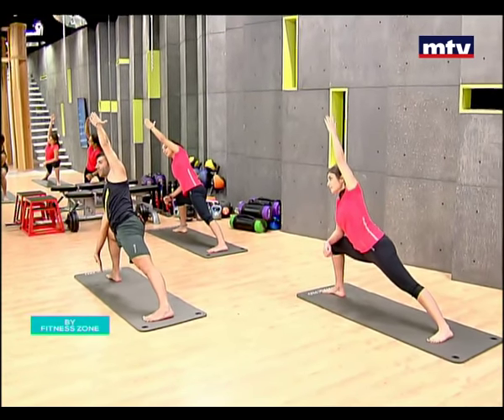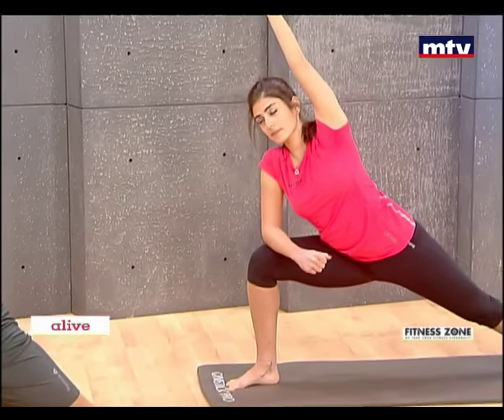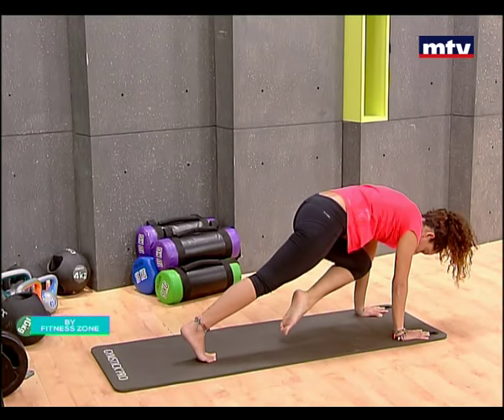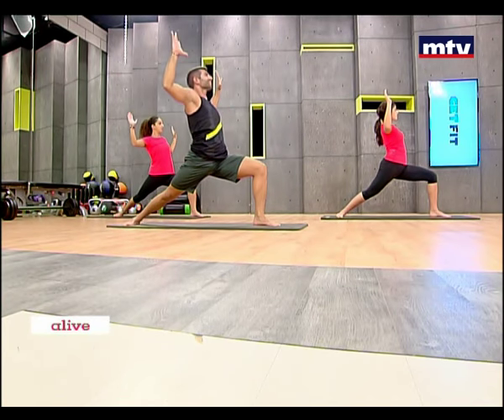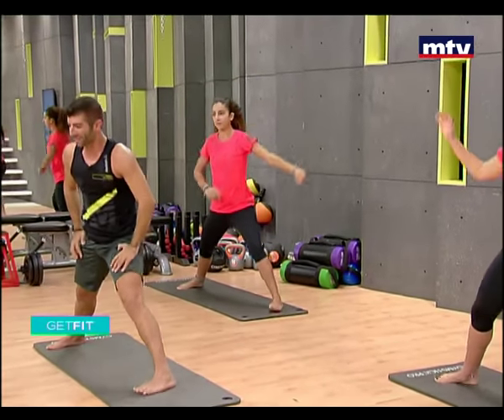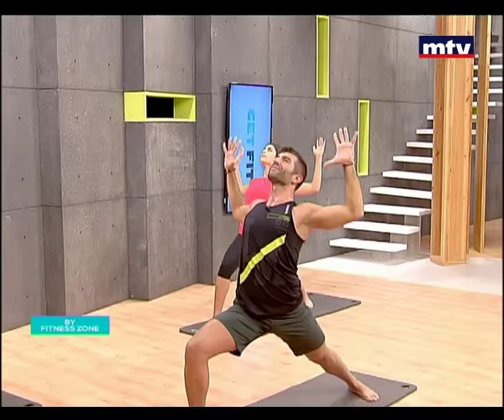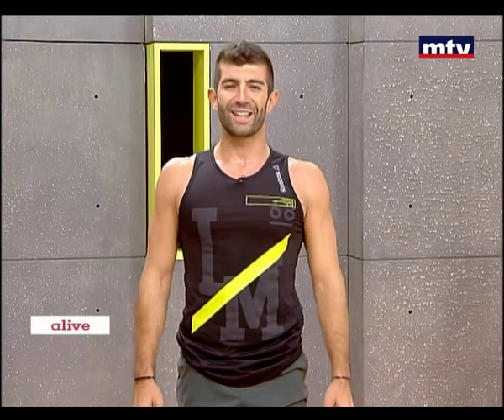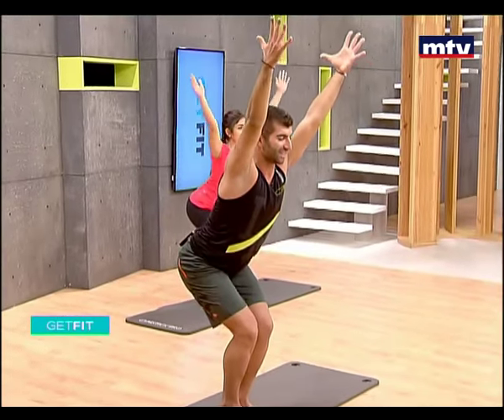Get Fit - 18/11/2015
No day is complete without some fitness. And what better way to exercise then under the supervision of a fitness expert. Straight from the acclaimed Phoenicia intercontinental Spa, Amine Deeb is always ready to give you exercises for different parts of your body and answering all your live phone calls towards a healthier way of life.